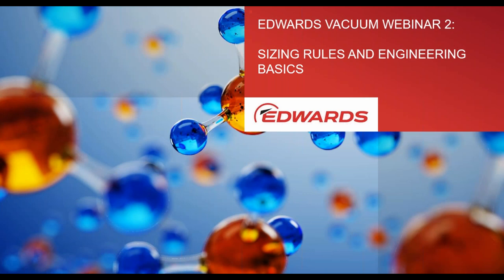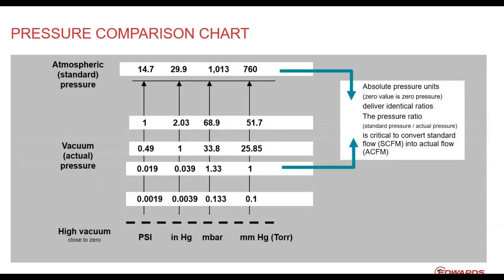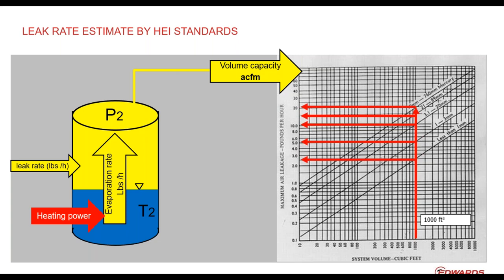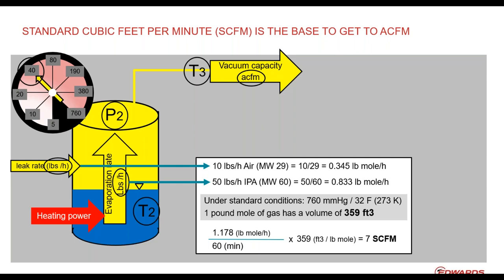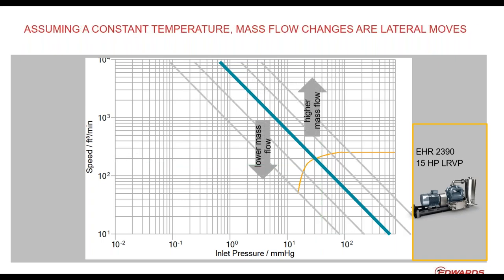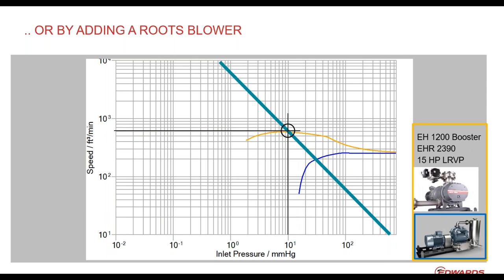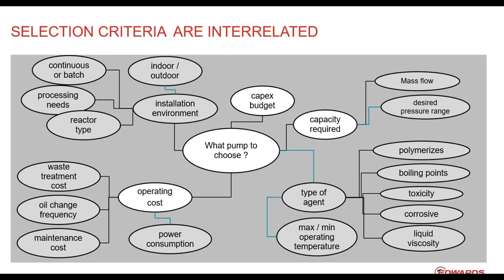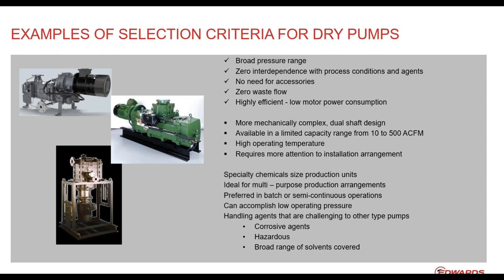Edwards Presents: Vacuum System Design & Installation Webinar Series | Sizing Rules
As a follow-up to our first Webinar, our second webinar session reviewed vacuum engineering aspects, including the sizing of vacuum systems from the desired process operating points into required capacity, available technologies, and criteria which ones to consider under certain operating conditions. We also broadly introduced multi stage vacuum systems.